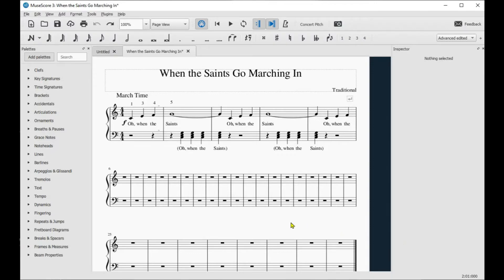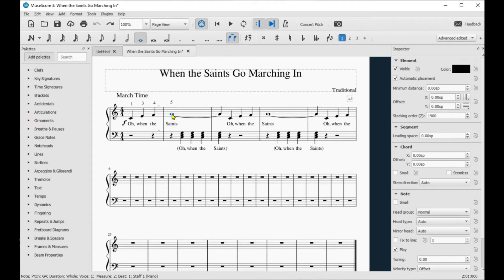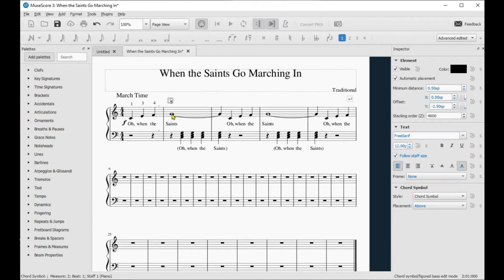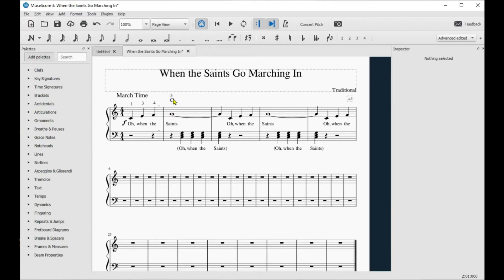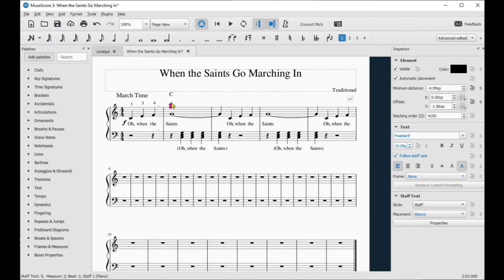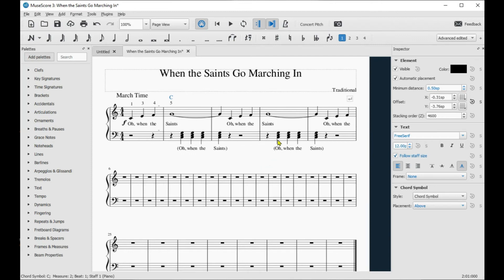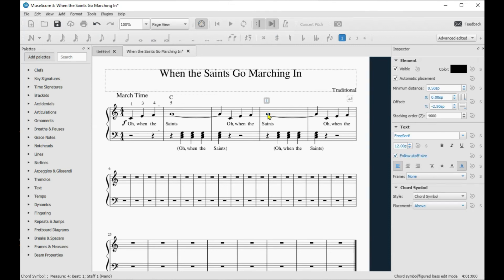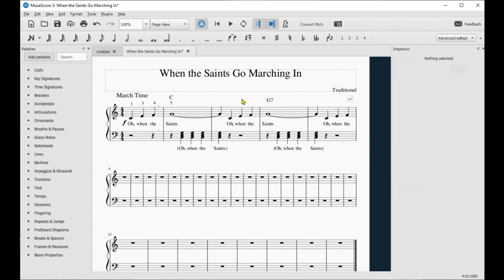How to add chord symbols in MuseScore 3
Click on a note in the treble clef then Ctrl + K and add letter and/or numbers in the box.